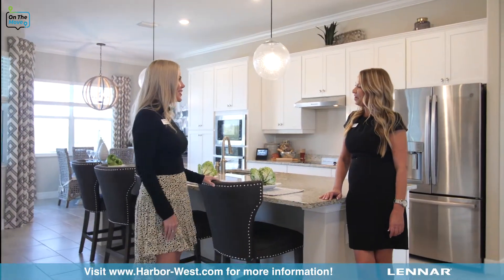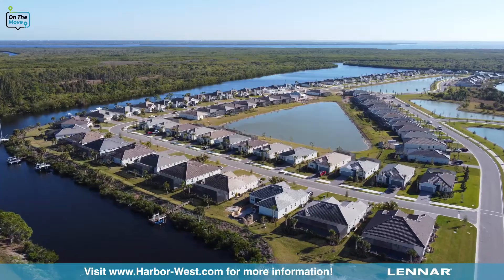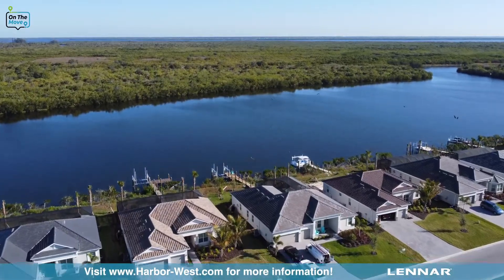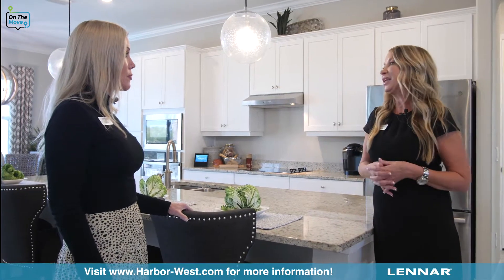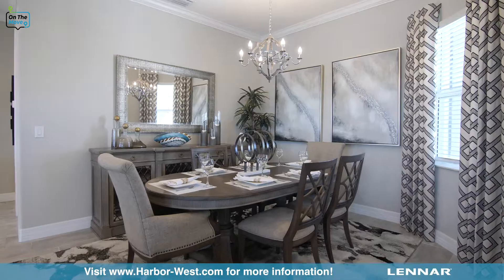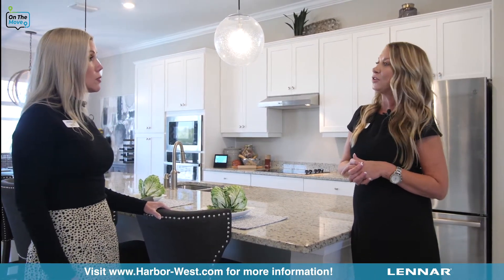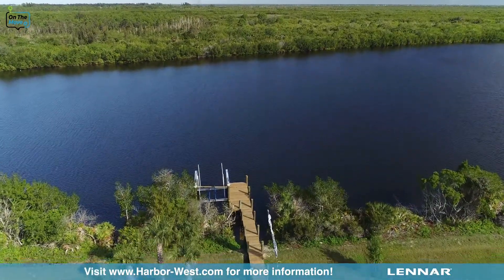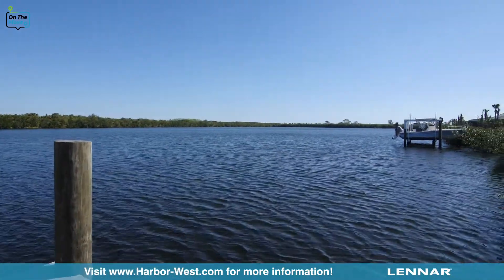On The Move: Oakmont II model tour at Harbor West in beautiful Port Charlotte, Florida!